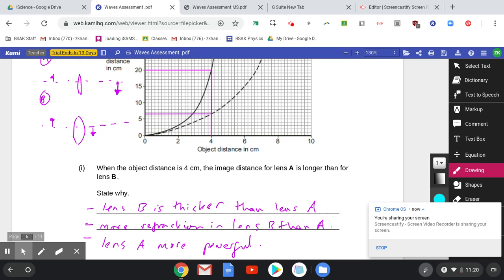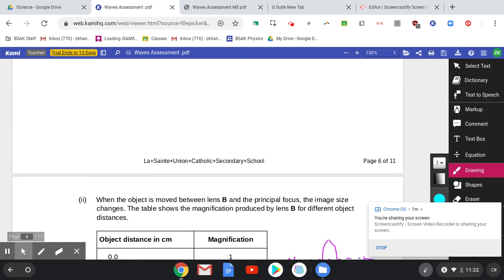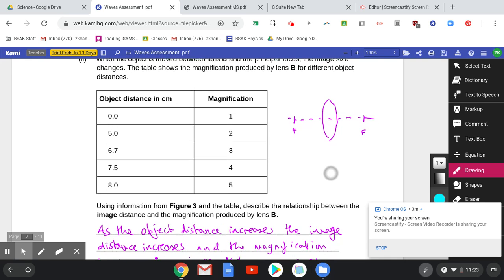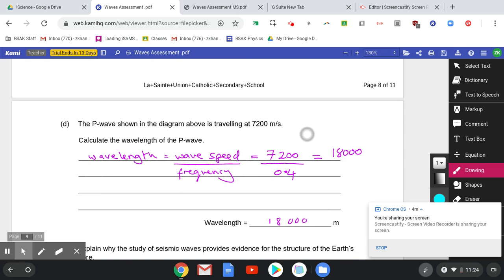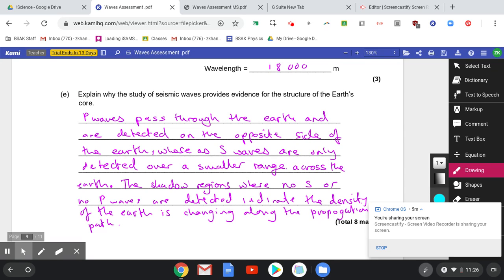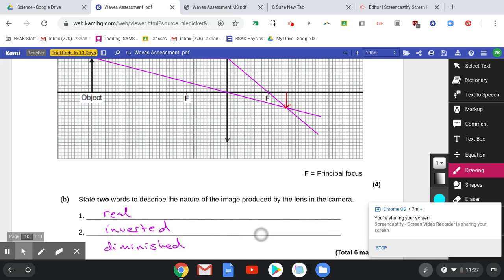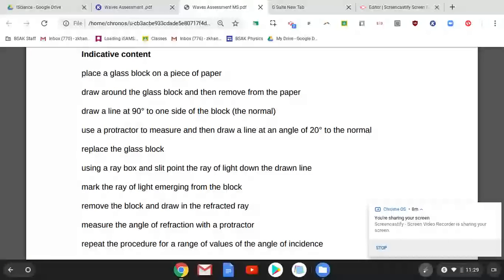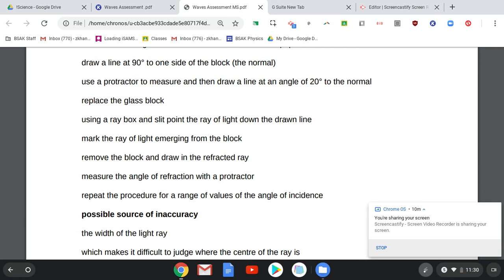waves assessment video part 2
P12 - P14 Waves Assessment video part 1